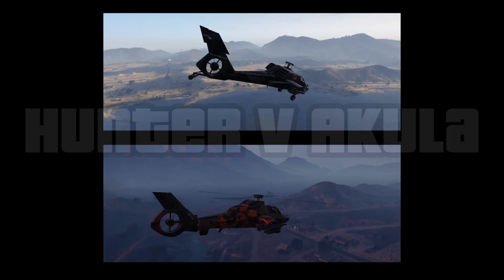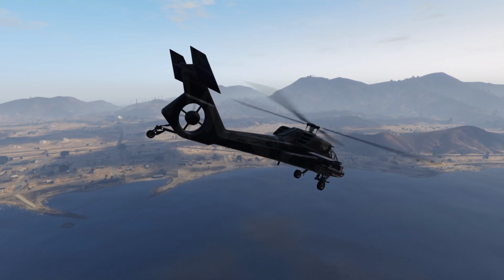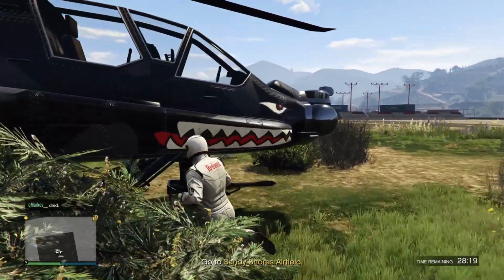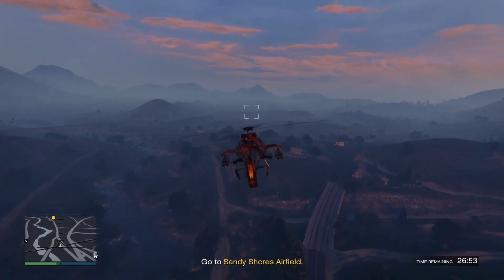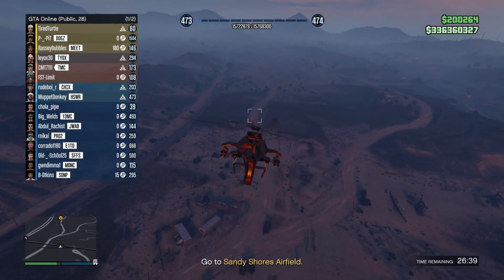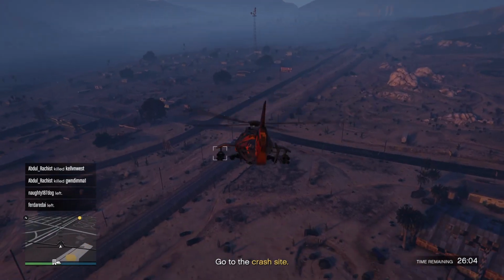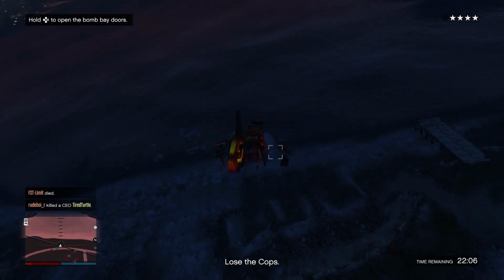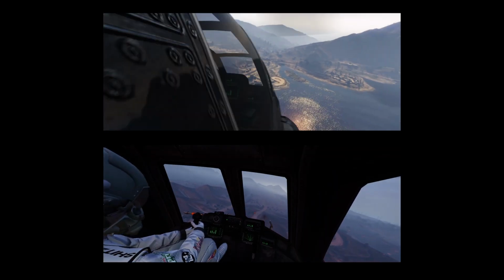HUNTER V AKULA - Amazing Discounts in this week's GTA Online Weekly Update Offers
In this video I compare the Hunter with the Akula and see which one will be the best buy for you from this week's GTA Online Weekly update offer.

Transcript Extract: So it's something different for this week's first offer and it's the hunter versus the akula because these are both on a fabulous offer this week. Normally these things are easily over 4 million each but this week you'll get the hunter for 2.4 and the akula for 2.7. There's even more discounts to be had if you've got the trade price. So how am I going to test these? Well the best way I can think is to do some cargo sourcing.

Wish me luck. So we'll start with the hunter which is based on the apache and it does look an awful lot like the apache. It's a really really cool looking thing.

It's a two-seater and it's incredibly quick. It has decent weaponry as well. It has barrage missiles which I find much more fun than homing.

Not necessarily useful but fun. So let's get started with this. So what I'm going to do, the reason I chose hangar land sourcing is because it's really easy to get the same mission.

There are only a limited number of missions so I figured if I just ran this for half an hour or so I would be bound to get the same mission twice and I'd be able to do a direct comparison. So taking off in this thing and the first thing you notice is how twitchy the handling is. It's not that it's bad but it's very very twitchy.

It feels incredibly light, it feels incredibly agile but it's not so much agile, it kind of leans towards twitchy. As I've already said the speed on this thing is absolutely fantastic. I don't know if it's still the fastest helicopter in the game.

I know it certainly was for a while but one thing that is notable about both of these but in particular the hunter is how quickly you can gain and lose height. You can really get high really quickly with this and with the way it handles it does support really steep dives quite well which is actually quite useful if you're using it for things like sourcing. Now one thing I will say I know that these aren't the best vehicles to do the sourcing missions in.

So before anyone tells me I know the Raiju is the best vehicle for this. I also know that the way I'm doing my hangar is the most efficient but I'm not really into grinding at the moment because, well, that. And I'm not trying to say anything other than the fact that where I am in the game at the moment I don't really need to earn any more money so what I do is I just play the parts that I enjoy and I don't worry about what I have to earn or whether I'm earning it in the most efficient way.

So that said let's get over here and deal with this mission. Now as soon as we get here you're going to see one of the big downsides to this particular vehicle. So as I've said when it comes to combat I've got a choice of homing or barrage missiles.

I've also got bombs. I've also got a separate machine gun but that can only be operated by the co-pilot which is a bit of a shame. But the main issue with this is with those whacking great engines on the side that take a lot more damage than the rest of the vehicle it is a little bit weak.

It will take one explosive but it won't take much gunfire. See this is smoking already. It can take one rocket and that won't destroy it but it will die not long after that.

Just like that. Now let's get the hell out of Dodge. With a careful landing.

Well with a landing. And that's the first mission done and that was actually quite easy and I've got to say a damn sight more fun than just grinding these things out with the Raiju. So over to the Akula which is a much more modern version.

I believe this is actually based on the Comanche which was supposed to be a replacement for the Apache but I believe it was scrapped because drones started to become used instead. So this also has a choice between homing rockets and barrage rockets but there's an important difference. Well there are two important differences between the two.

First of all with the Hunter you can switch between them while you're going so you can do a little bit with homing rockets which are much more accurate and much more useful or you can just press square on the PlayStation to switch to barrage which are arguably less useful but a lot more fun. Whereas on this you have to specify which one you want when you build your actual helicopter so you have to choose at the point of buying and configuring whether you want homing or barrage which I'm not that keen on I'd rather be able to switch between them but I can see how they're trying to make sure this thing wasn't overpowered. The second important difference is that the barrage rockets on the Akula only shoot four at a time where on the Hunter they shoot seven at a time so the ones on the Hunter are significantly better.